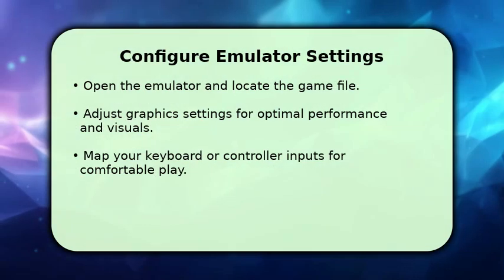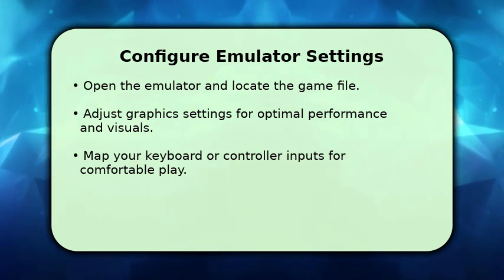How to Play Zelda Ocarina of Time 3D on PC - Step By Step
▸ (v) Learn how to play The Legend of Zelda: Ocarina of Time 3D on your PC with this step-by-step guide. We'll cover the process of installing and running the game, as well as any necessary tweaks for optimal performance.